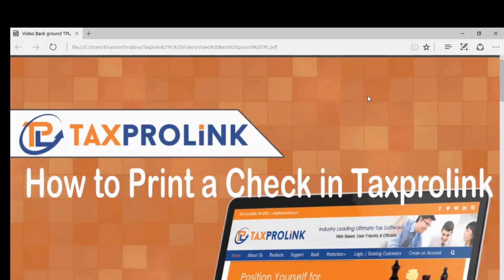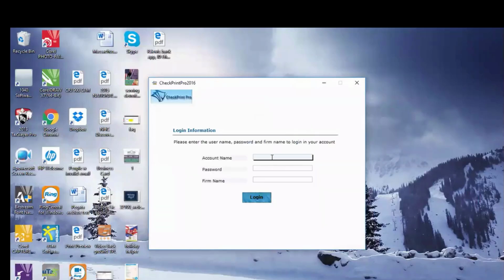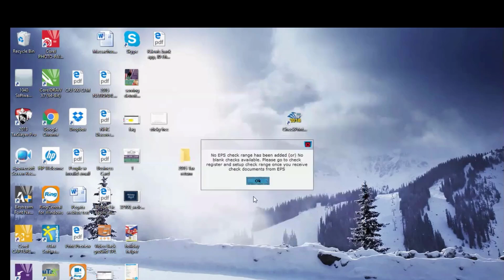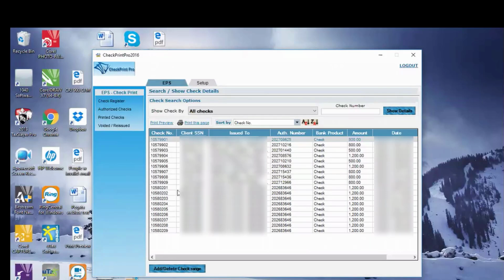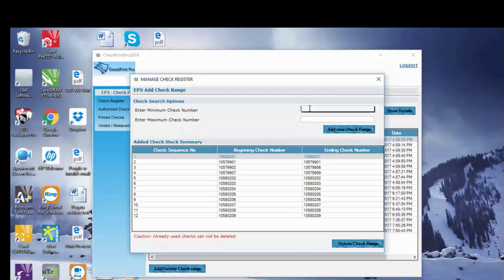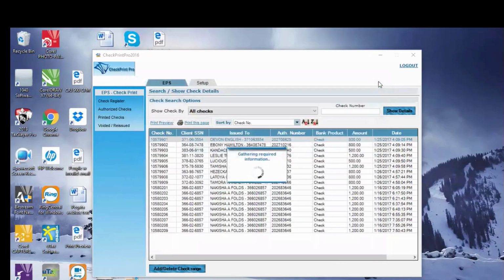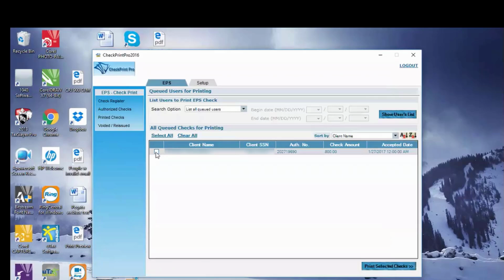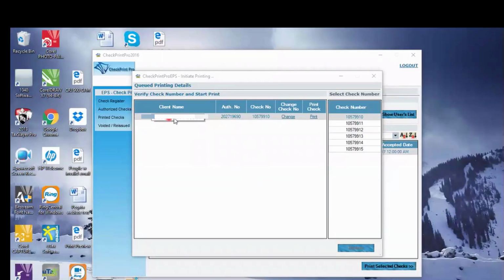How to print a check in taxprolink?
This video will walk you through how to print a check in Taxprolink.
CHECK PRINTING SOFTWARE WILL WORK ONLY ON WINDOWS MACHINE. APPLE PRODUCTS ARE  CURRENTLY NOT SUPPORTED FOR  CHECK PRINTING SOFTWARE ONLY.
"Taxprolink Tax Software will work in both Windows and Apple Products"

Below is the link shows how to download Check printing software